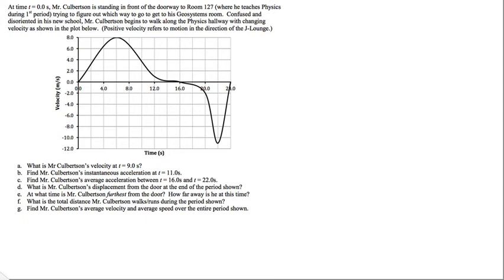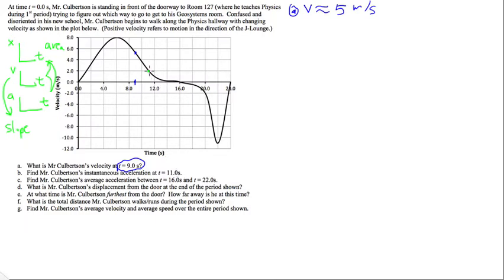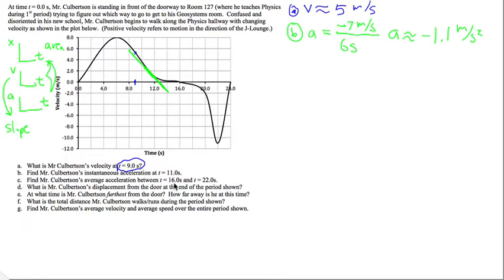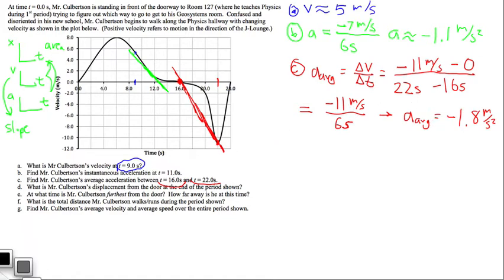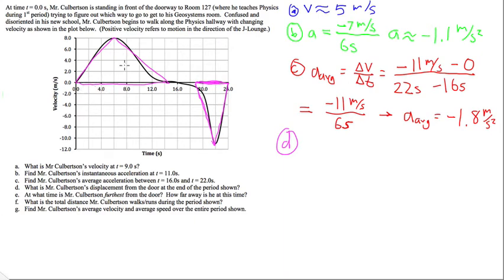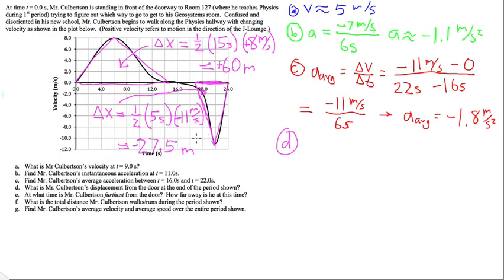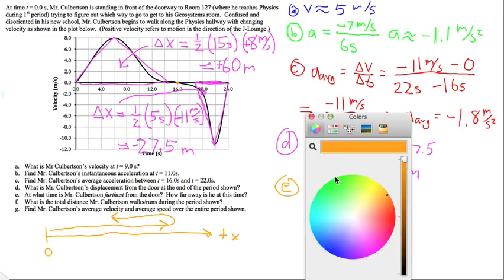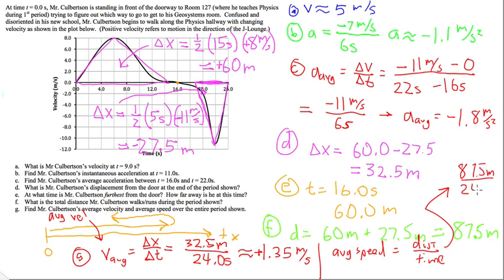Kinematics Review: Confused Culbertson